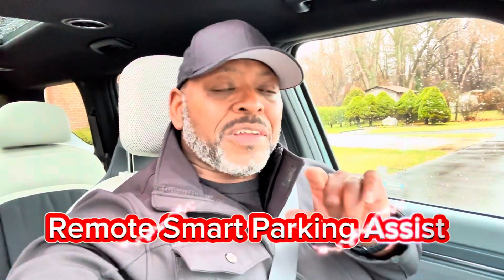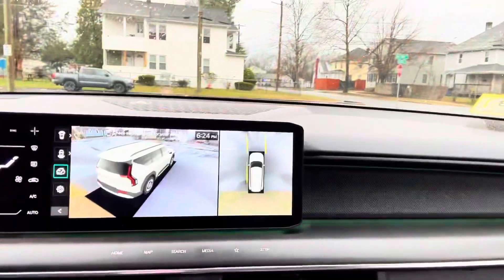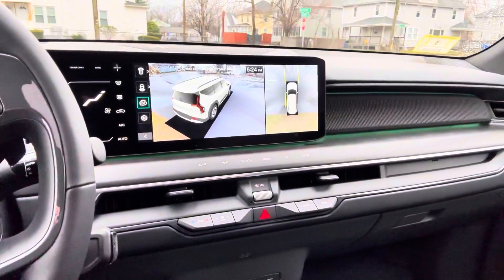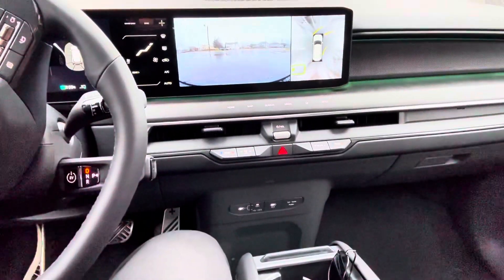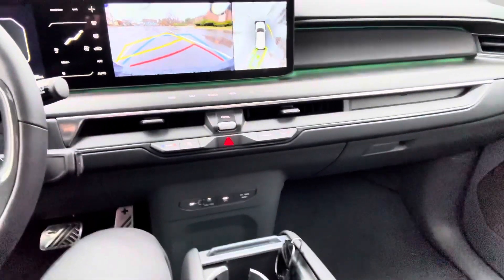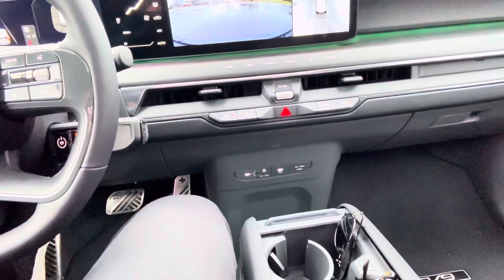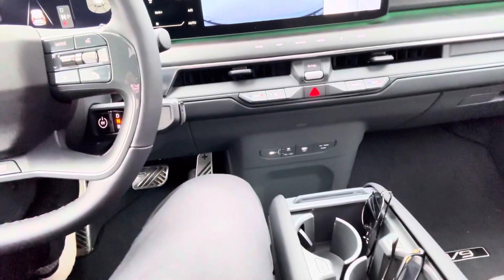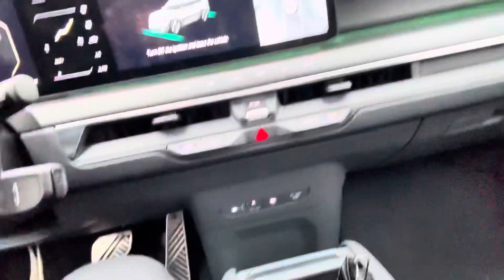Discover the Future: Remote Smart Parking Assist in Action Kia EV9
Sharing my  experience with the Remote Smart Parking Assist feature on the Kia EV9 GT Line - Inside the vehicle

- Talk to Kaan, tell him I sent you.. :-)

🌟 VR Stuff
This Kit

“Ssstutter” by Heyson